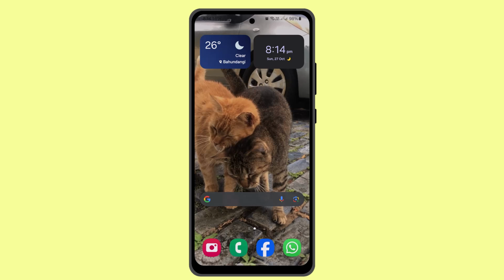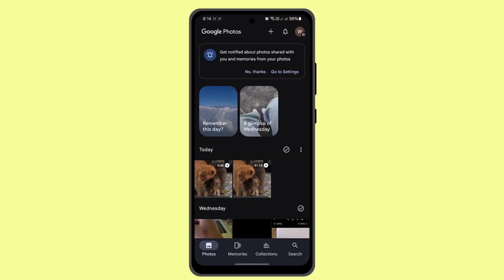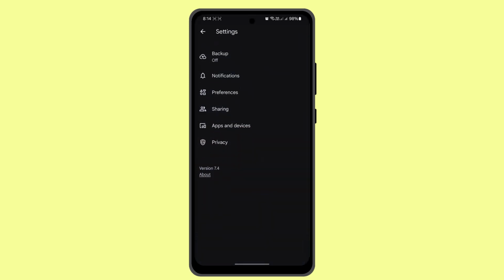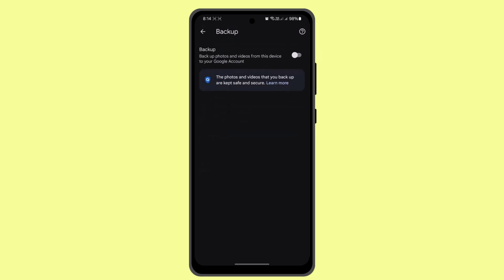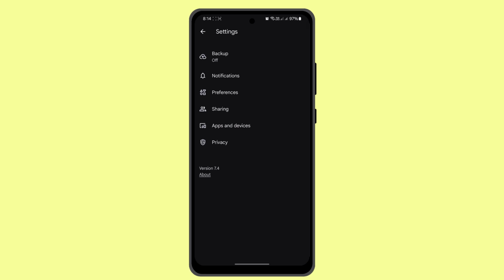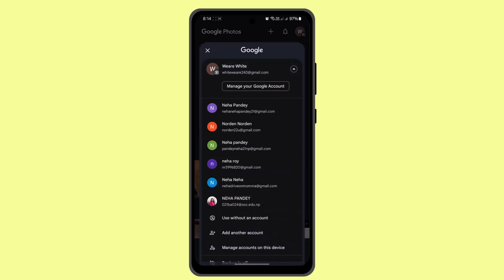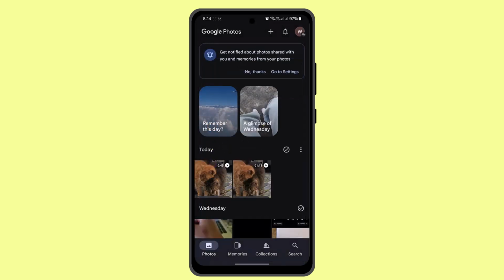How To Stop Backing Up Photos In Google Photos !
Title: How to Stop Backing Up Photos in Google Photos | Step-by-Step Guide

Description:
In this video, I explain how to stop backing up photos in Google Photos by turning off the backup feature. Follow these simple steps to manage your Google Photos settings and prevent automatic uploads.

Timestamps:
0:00 - Introduction
0:06 - Opening Google Photos app
0:10 - Accessing profile settings
0:22 - Navigating to backup settings
0:36 - Turning off photo backup
0:42 - Managing backup for multiple accounts (if applicable)
0:54 - Conclusion & wrap-up
0:56 - Call to action (Like, Share, Subscribe)